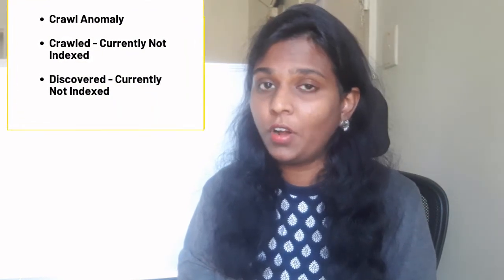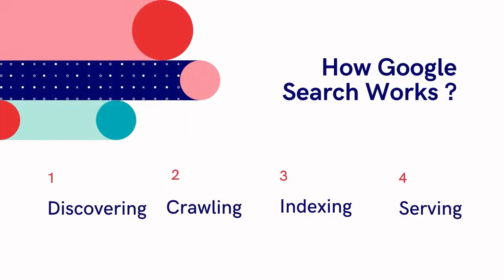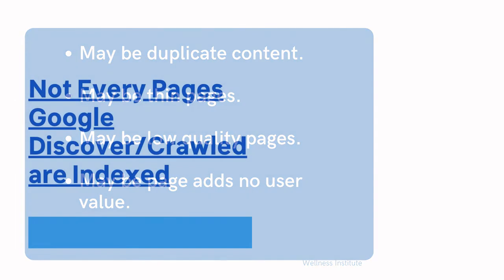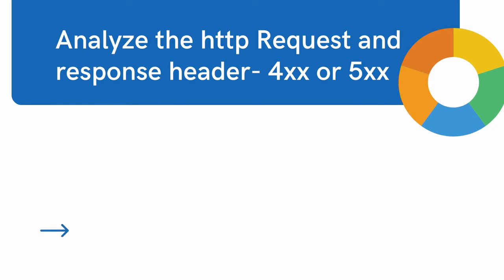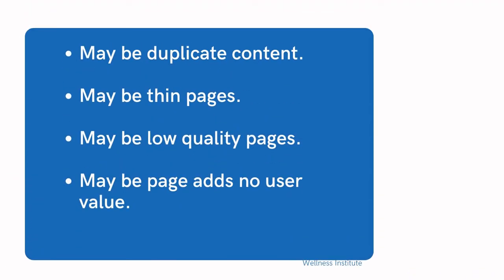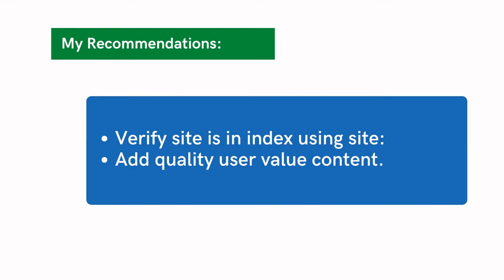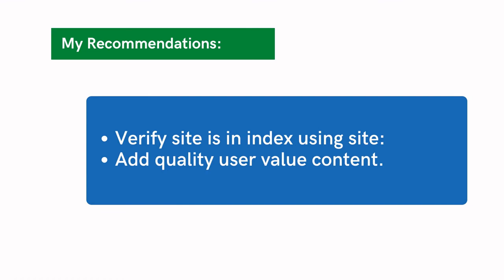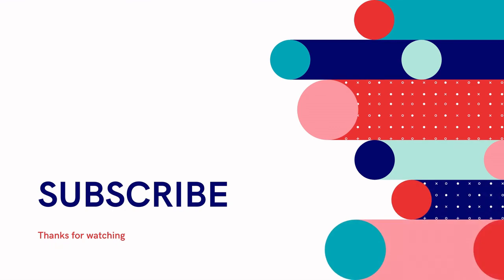How to Fix Crawling and Indexing Issues listed on Google Search Console?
Hello Viewers!

Today, We're going to discuss, how to fix crawling and indexing issues listed under Google Search Console excluded pages coverage report.

Let's see how search engines work and keep remember "Not every discovered/crawled pages should be on Google's Index."

0:00 - Introduction
0:50 - How Google search works
2:18 - Not every discovered/crawled pages should be on Google's Index.
2:26 - Possible reasons for pages not in index
2:59 - Crawl Anamoly
3:44 - Crawled —currently not indexed
4:13 - Discovered  —currently not indexed
4:56 - My Recommendations
6:11 - Thanks for watching - SUBSCRIBE

I hope you learned new things.